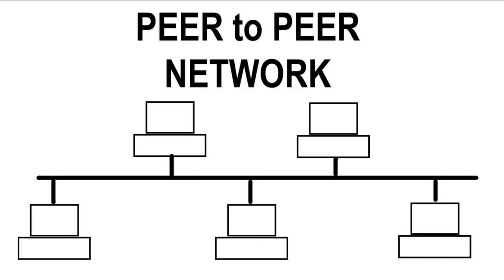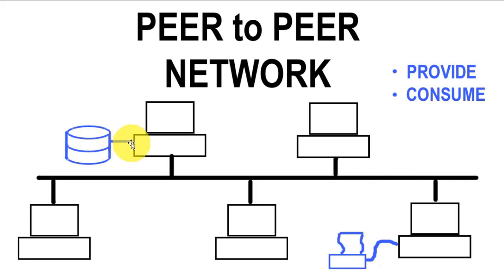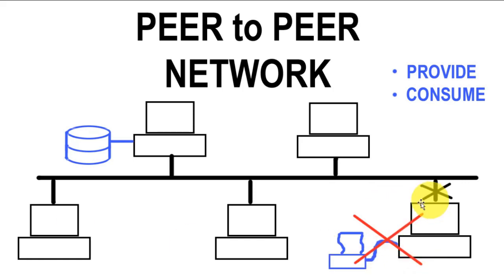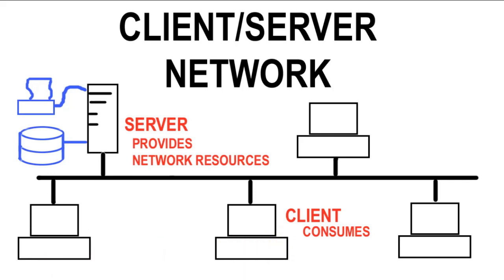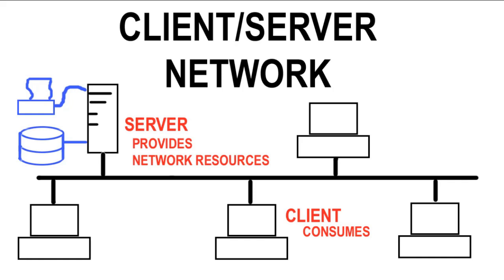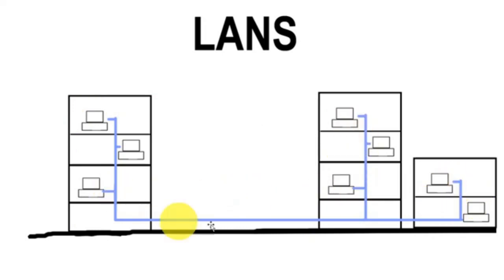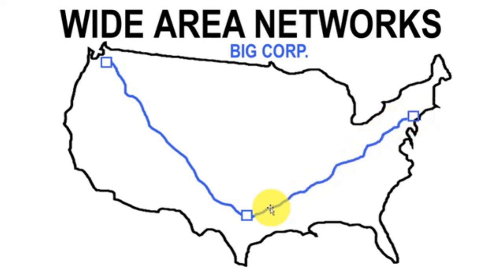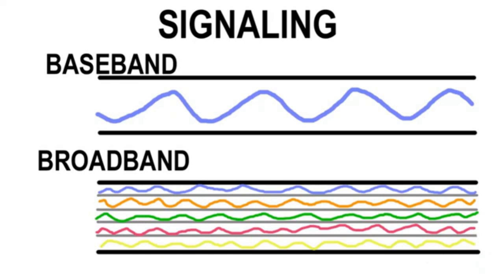INTRO to COMPUTER NETWORKS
In this short video, I show you the basics of computer networks and how they're defined.